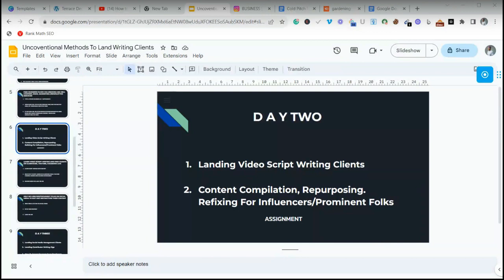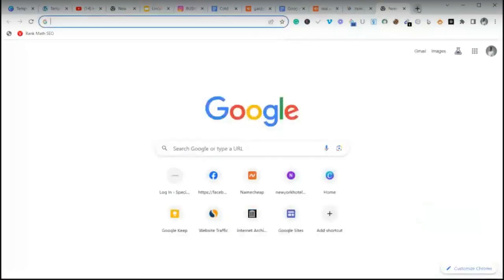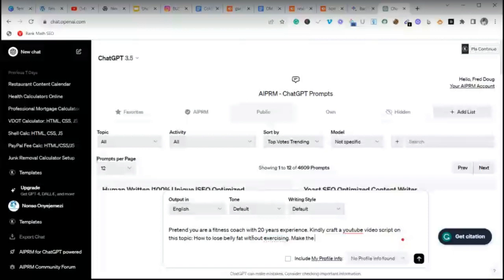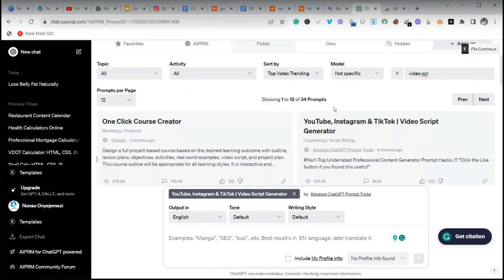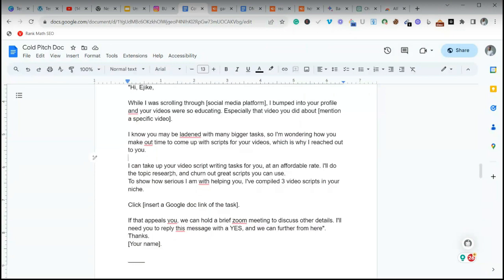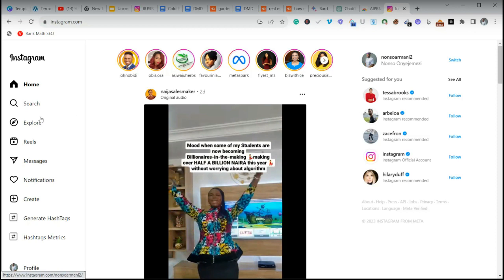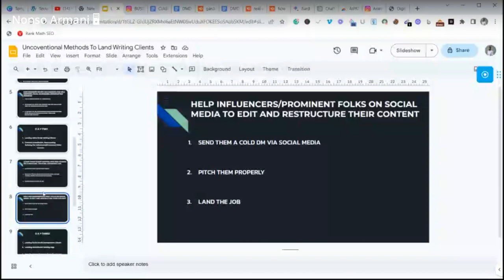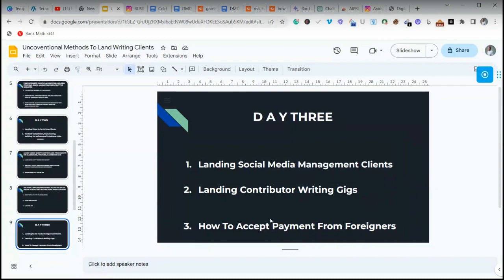Unconventional Methods To Land Writing Clients [LIVE SESSION DAY TWO]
In this session, we discussed how you can land video script writing clients, and also content editing/compilation/repurposing clients.